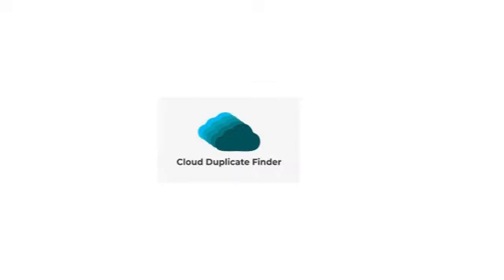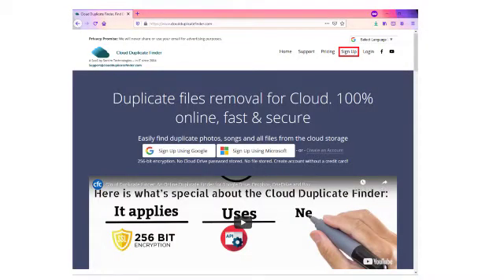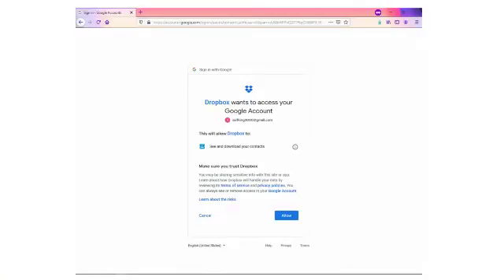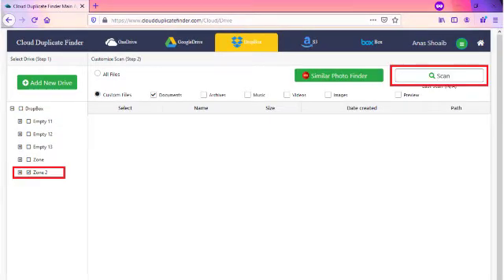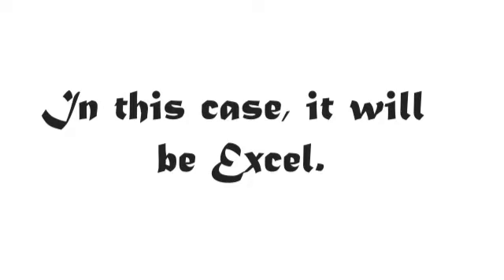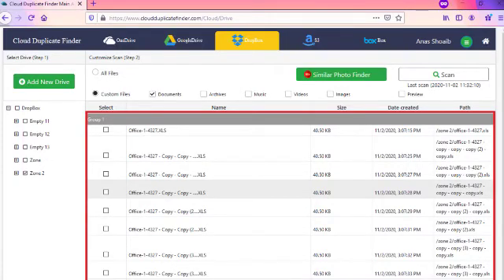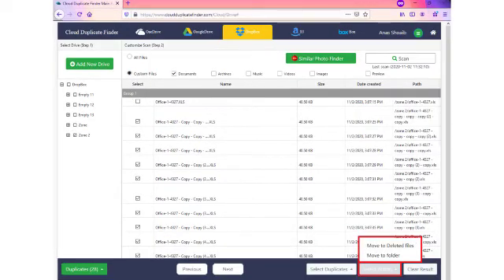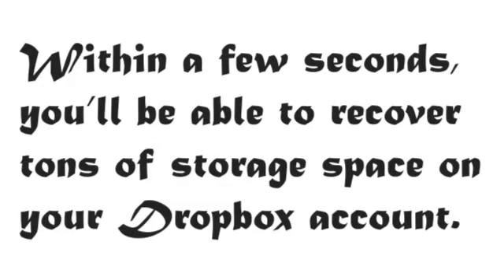Delete Excel Duplicates On Dropbox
With Cloud Duplicate Finder, it has become quite easy to search for and delete Excel duplicates on Dropbox, without downloading anything!

First, sign up on CDF.

Under the Dropbox section, click on Add New Drive. Give the necessary permissions to connect your account.

Now you will be able to see a list of all your Dropbox folders here.

Select the items that you wish to scan.

You can either select ‘All Files’ or go for the ‘Custom’ option to scan for specific file types. In this case, it will be Excel.

Now, let’s begin the scan.

Once it’s over, you will be able to see a list of all duplicates.

Go to the ‘Select Duplicates’ menu to decide which version of the duplicates you want to keep.

Then go to Select Action and decide whether you want to relocate the selected duplicates or permanently delete them.

Within a few seconds, you’ll be able to recover tons of storage space on your Dropbox account.